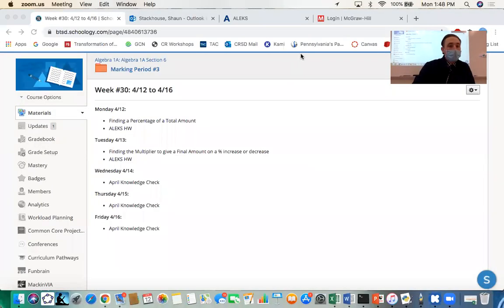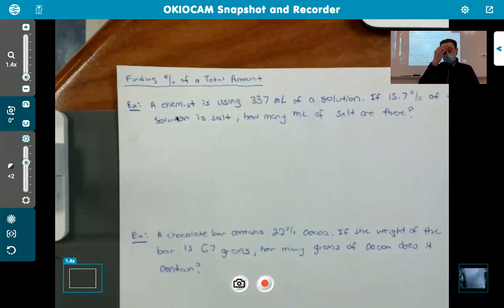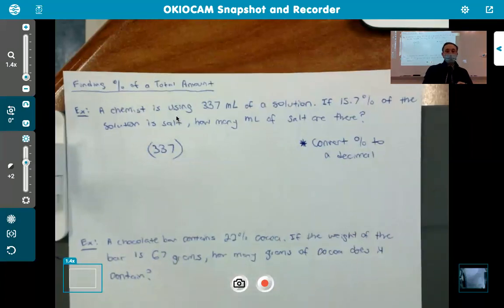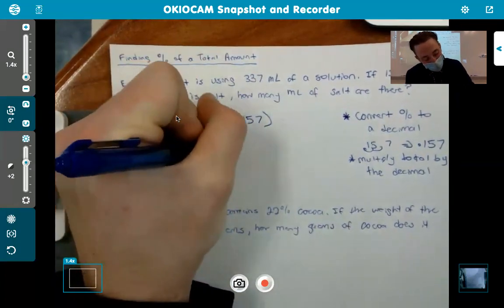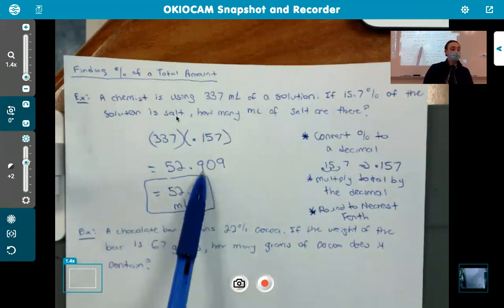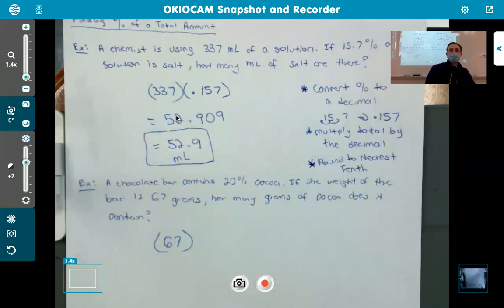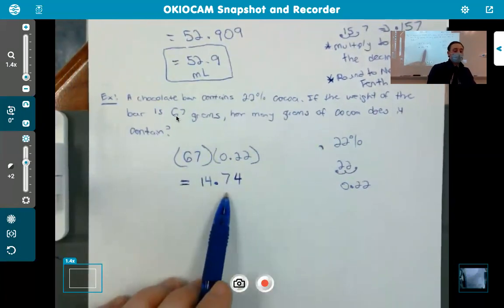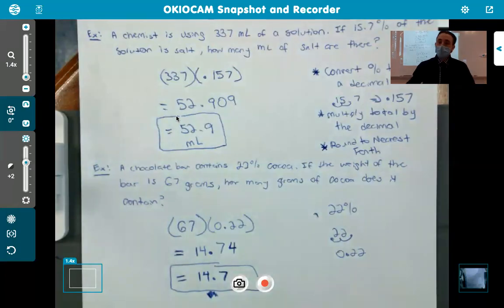Finding the % of a Total Amount